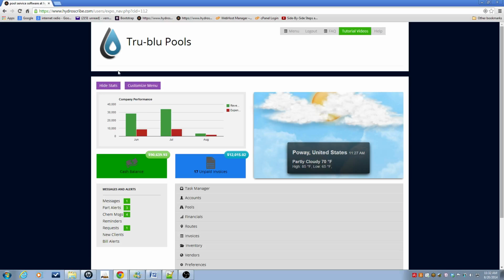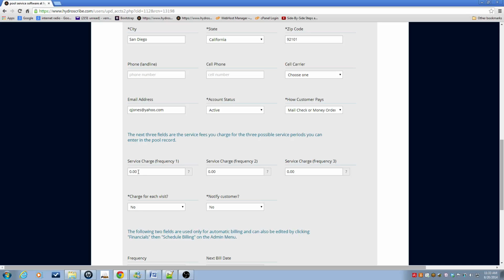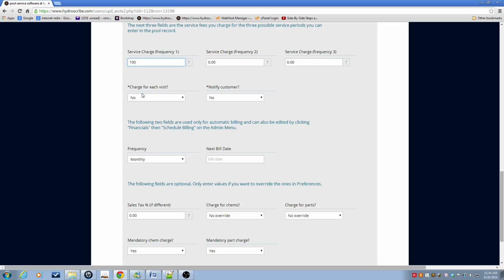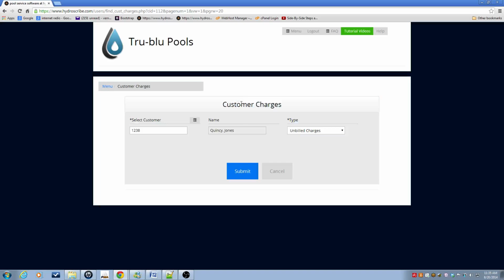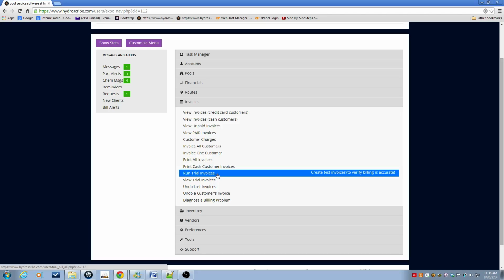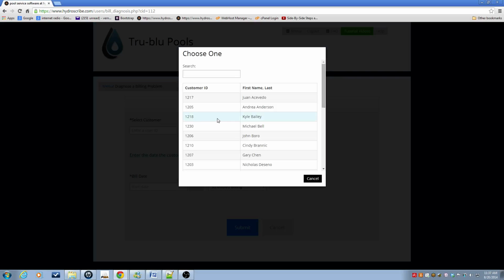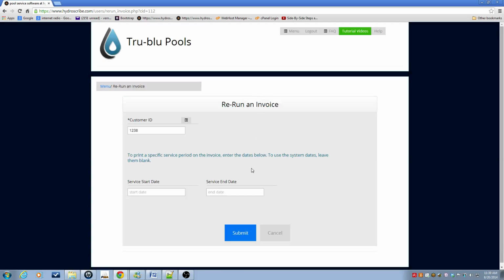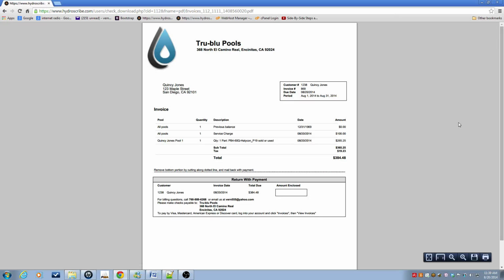manual billing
How to manually bill a customer in Hydroscribe.